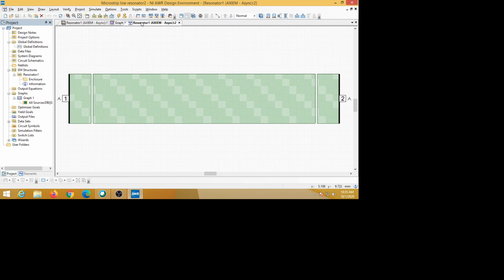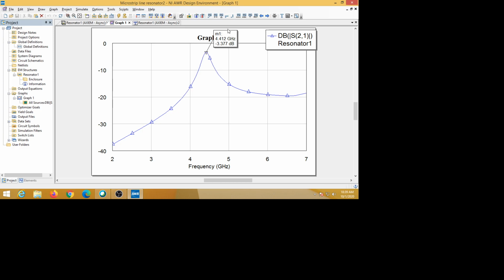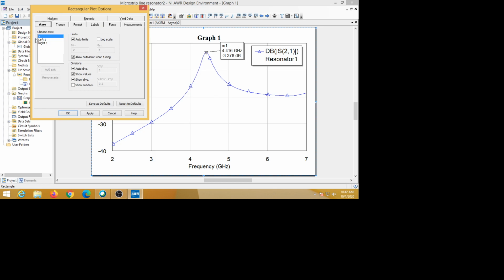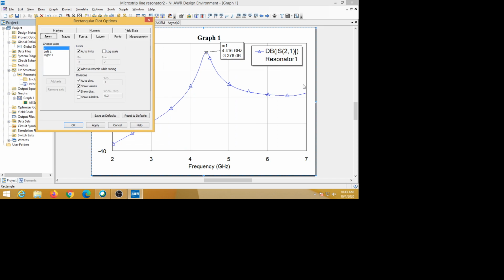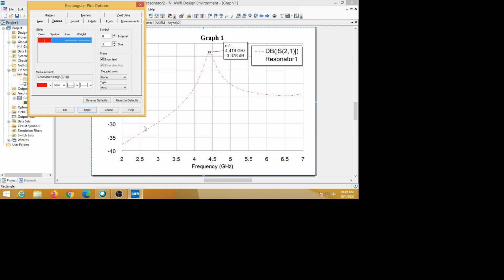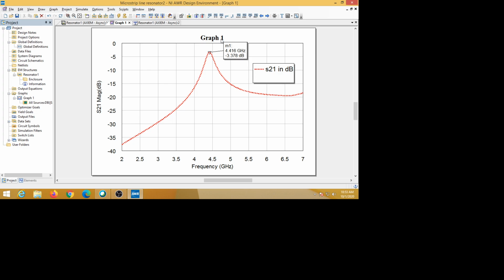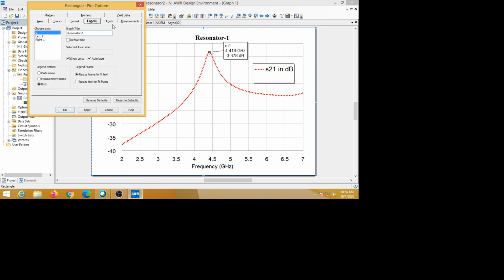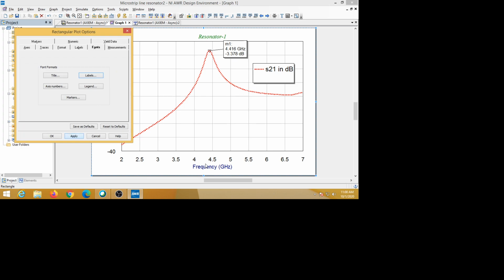AWR Lab instruction plot properties